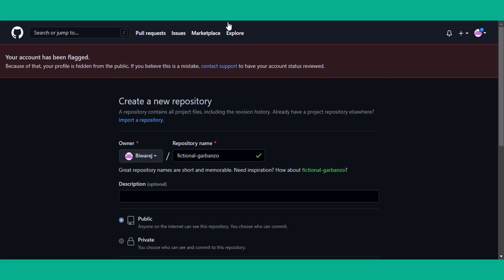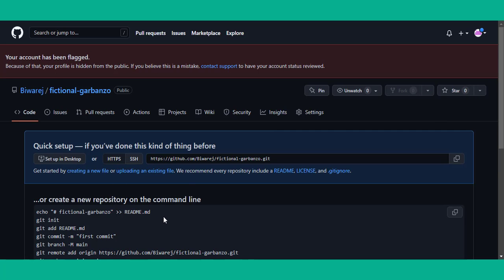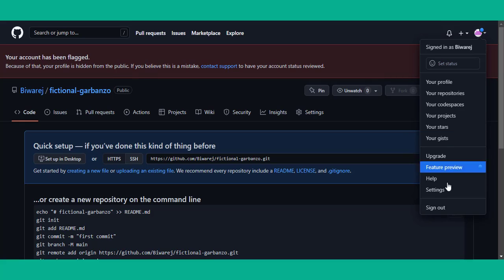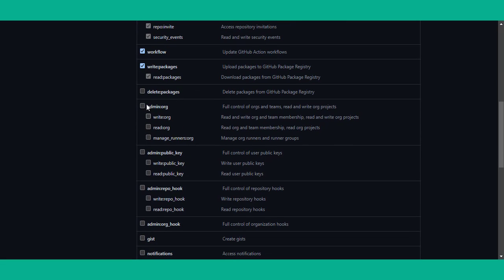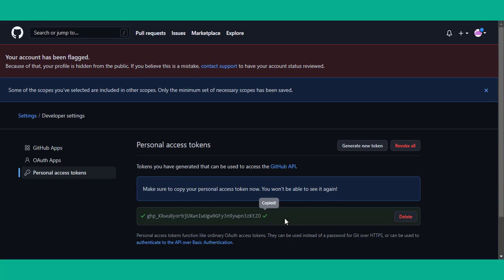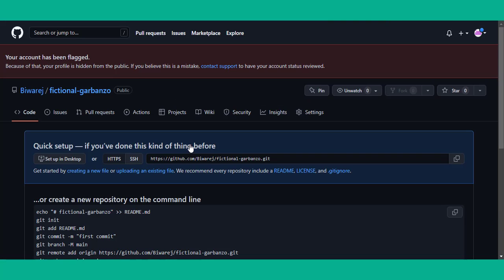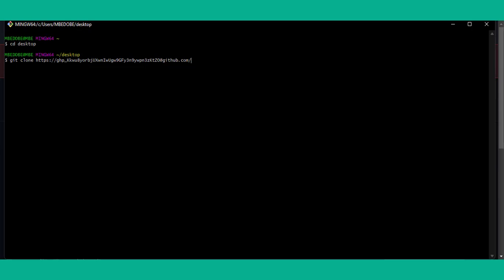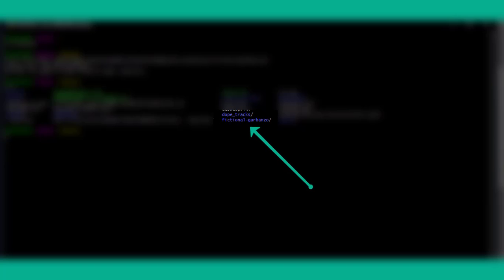Clone A Github Repository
This video will guide you to clone your github repository using a personal access token.

0:00 Intro
1:20 Create Github Repository
3:13 Personal Access Token
6:52 Clone the Repository
9:40 Outro